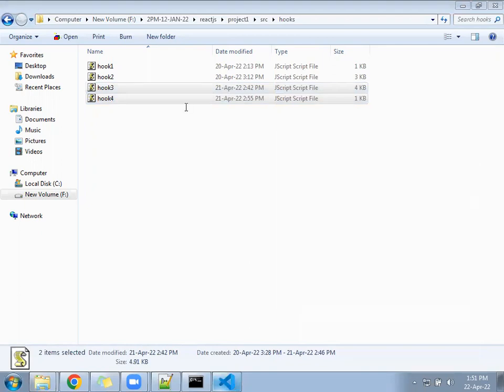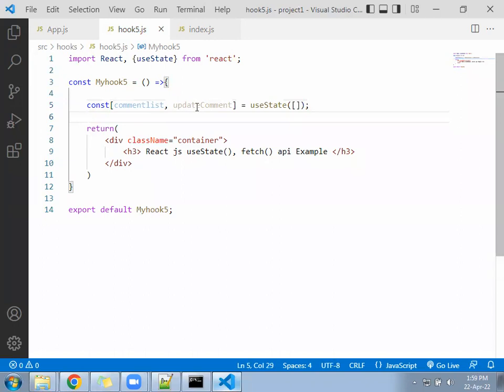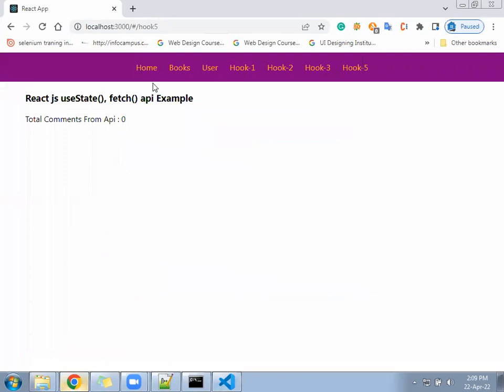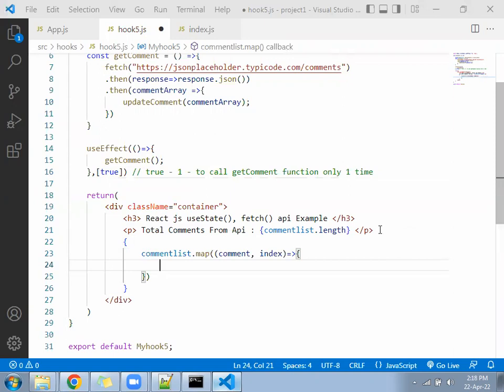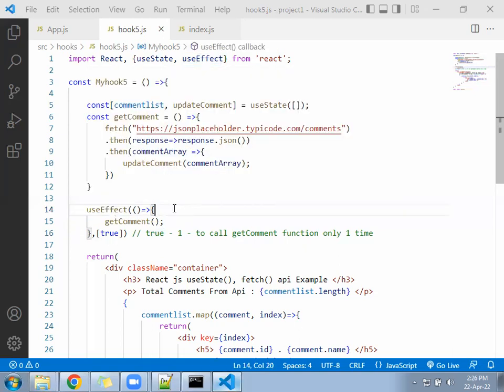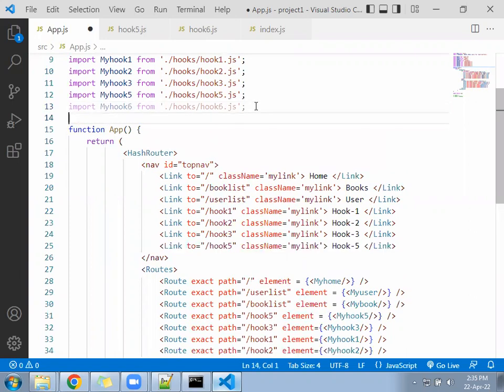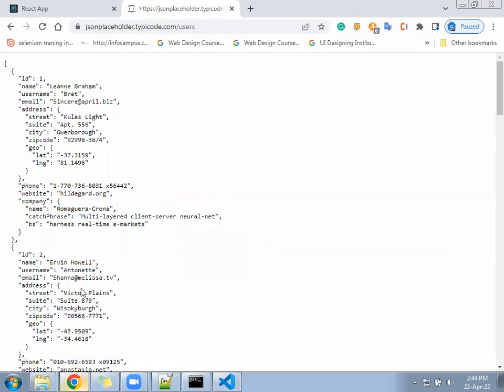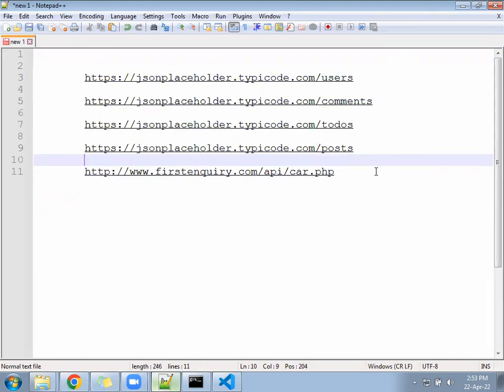REACT JS CLASS 9